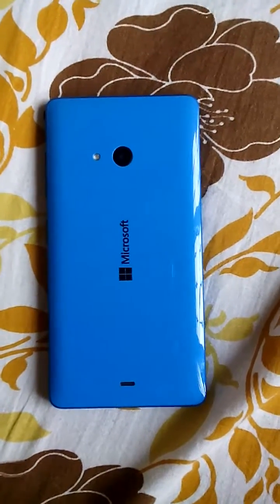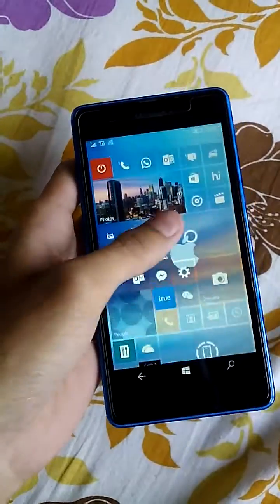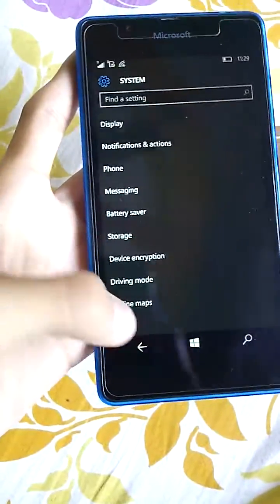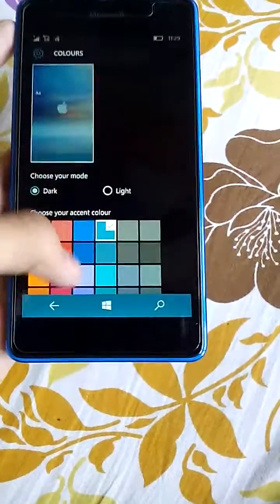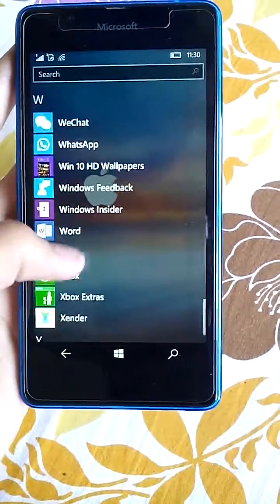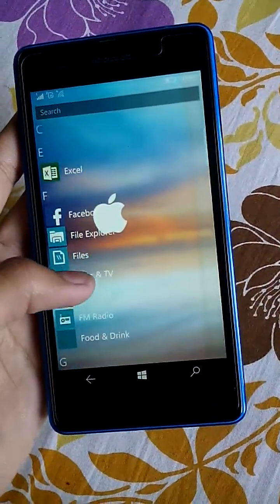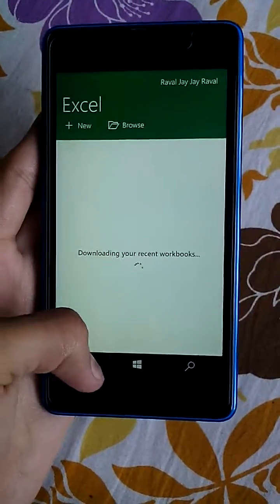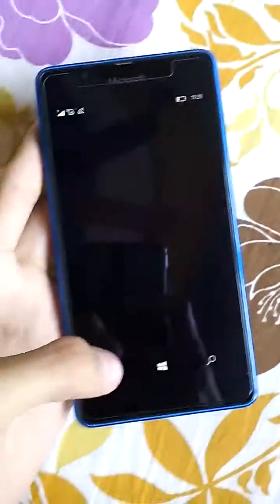Review of Windows 10 on microsoft lumia 540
Hi! For update windows 10 first download windows insider nd open choose windows 10 faster nd reboot. Before on your phone check update nd download automatic start windows 10.